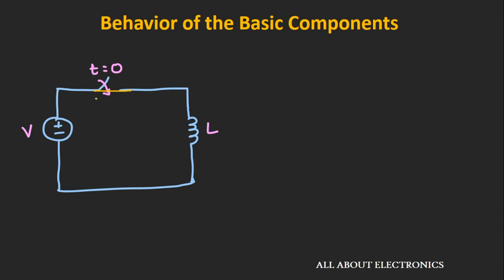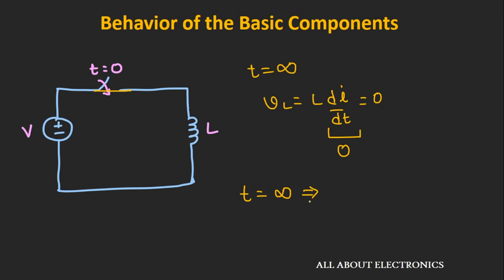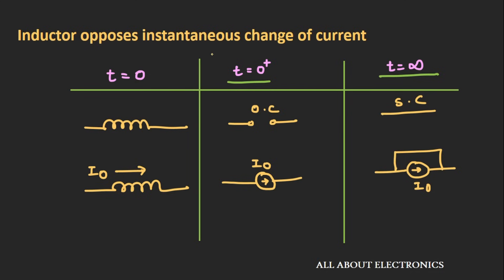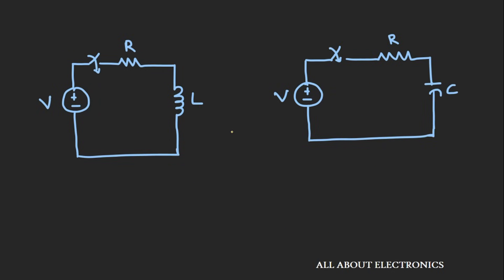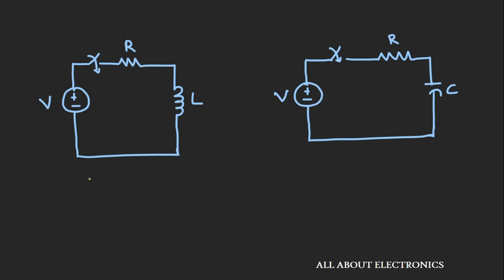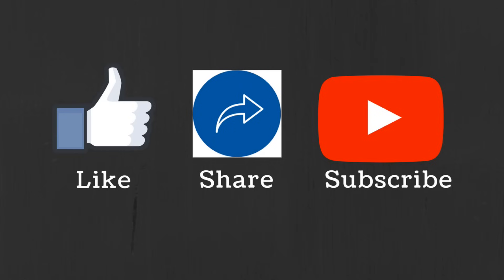Transient Analysis: Behaviour of Basic Circuit Elements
In this video, we will learn about the transient analysis in the electrical circuits.
So, in this video, we will learn what is transient in the electrical circuits, what is the importance of this transient analysis in the circuit and we will see how the basic circuit elements like resistor, capacitor and inductor behave in this transient.

What is transient:
Whenever you switch on the power supply in the circuit or turn off the supply or anything in the circuit changes abruptly, then circuit takes some time to respond to this new condition and attaining new steady state values. Before attaining new steady state values, it goes through a transition time, which is known as transient. And values of voltage and current during this transient is known as transient values.

The importance of this transient analysis:
During the circuit operation, if anything or any parameter changes abruptly due to some surge or spike, then due to this abrupt changes, there could be a circuit failure or components failure. And to investigate this failure one needs to look into this transient analysis that how voltage and current across the circuit elements changes during this transient. So, if we do this transient analysis then we can design the circuit in such way that it can withstand such abrupt changes.
Apart from circuit stability and failure analysis, in switching applications also this transient analysis is quite helpful.

The behaviour of basic circuit components during transients: (Initial conditions)

Resistor: It responds immediately to any rate of change of voltage or current in the circuit.

Inductor: It opposes the instantaneous change of current.
So, if no current is flowing through the inductor in steady state condition in the circuit, and suddenly if the voltage is applied to that circuit then inductor will act as an open circuit during this transient.
Similarly, if the current I is flowing through the inductor in steady state condition in the circuit, then if you remove the source from the circuit, then inductor will continue to provide current I just after the removal of the source and acts as a current source.
In steady state condition, it will act as a short circuit.

Capacitor:
Capacitor opposes the instantaneous change of voltage.
So, in steady state, if no voltage is applied across this capacitor and if suddenly voltage is applied to this capacitor then it will act as a short circuit.
Similarly, if voltage V is applied across the capacitor since a long time and if suddenly this voltage source is removed then the capacitor will act as a Voltage source with V volt just after the removal of the source voltage.
In steady-state conditions, this capacitor will act as an open circuit.

Timestamps for the different topics in the video is given below.

0:40   What is Transient?

1:59    The importance of the Transient Analysis in the Electrical
     Circuit.

3:01   Behaviour of basic Circuit components to this transient (R, L, C)

This video will be helpful to all students of science and engineering in understanding the concept of Transient in the electrical circuit, and how basic circuit components behave during the transient.